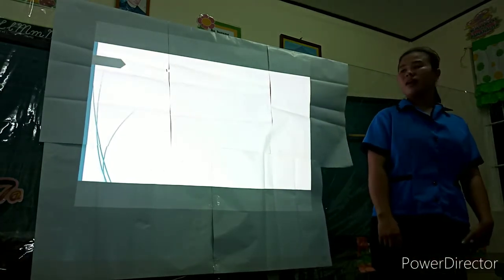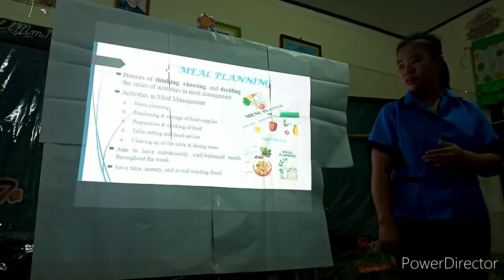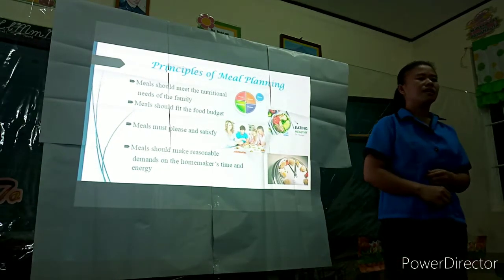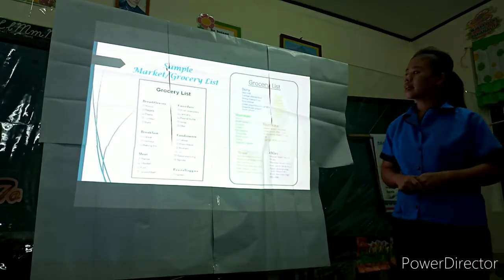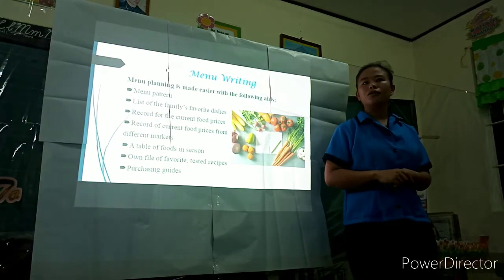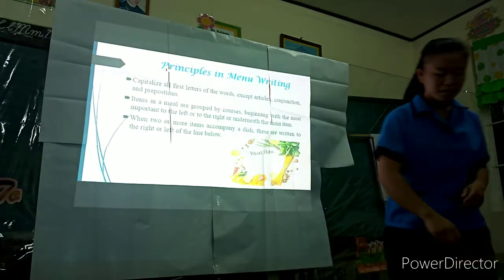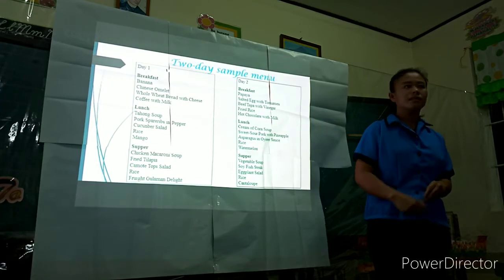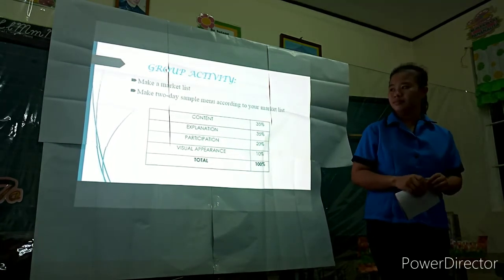TEACHING DEMONSTRATION "MEAL PLANNING"